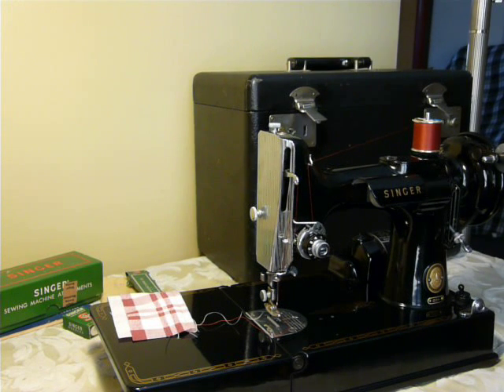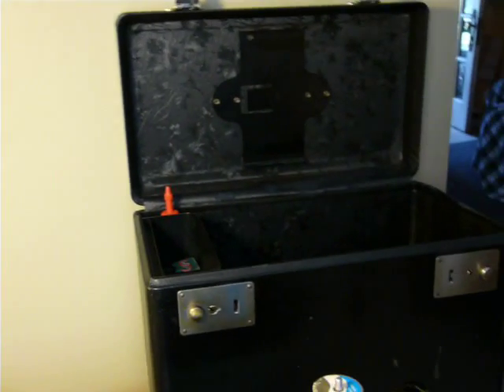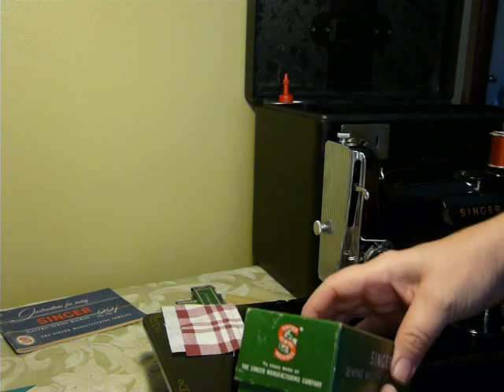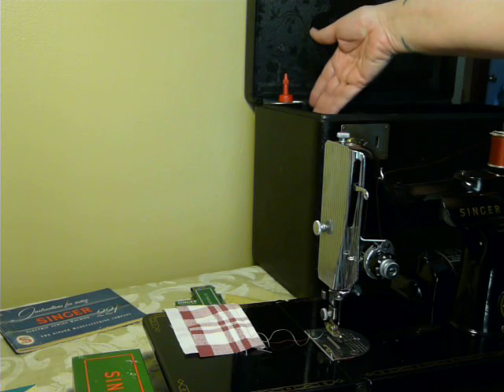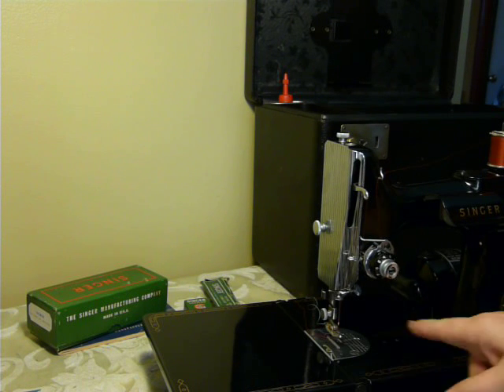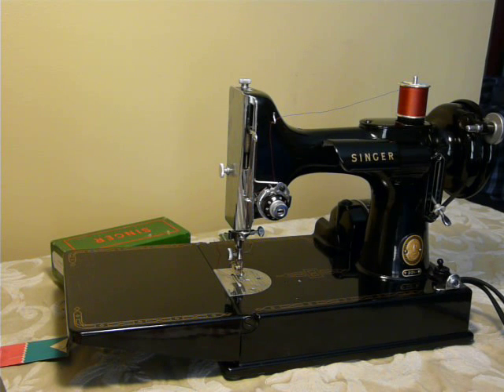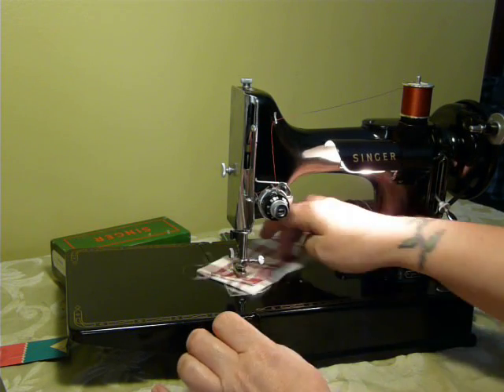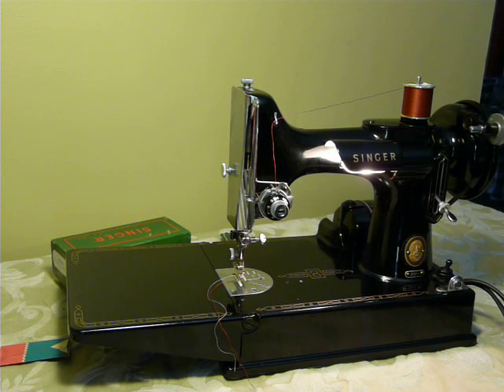NIFTYTHRIFTYGIRL: Vintage Singer Featherweight 221 sewing machine w/case & accessories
Mirror-smooth finish, case is nice, accessory box is nice. It's a NICE collector-quality machine!